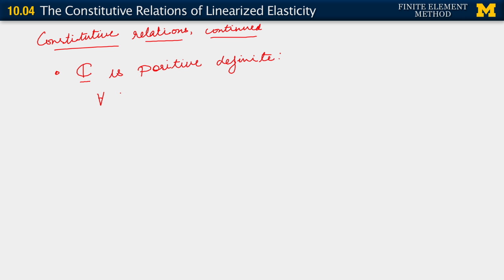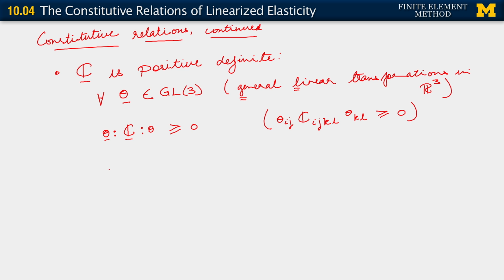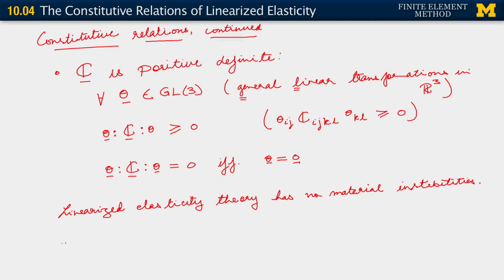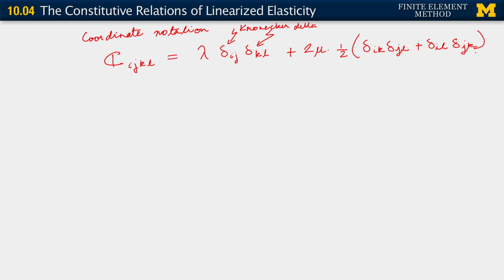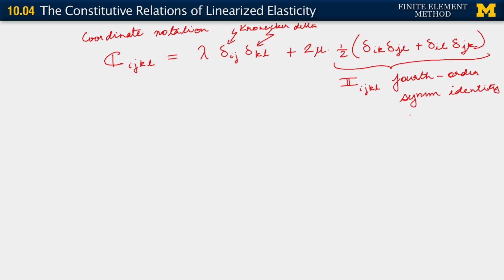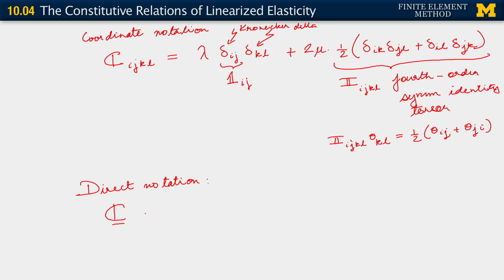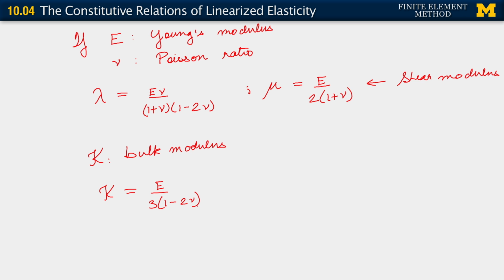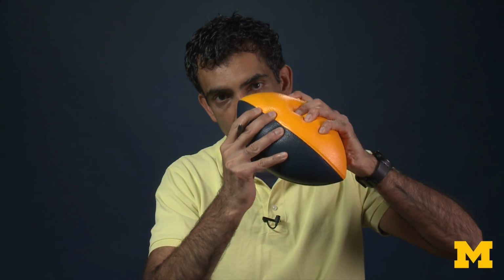10.04. The Constitutive Relations of Linearized Elasticity